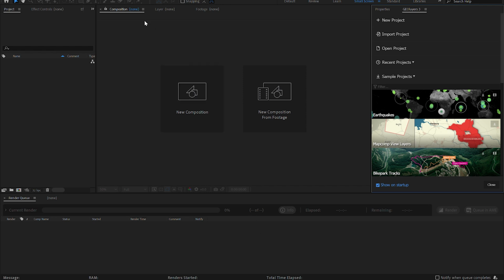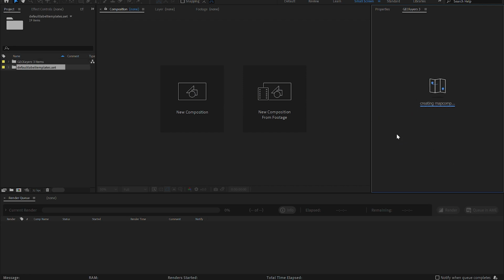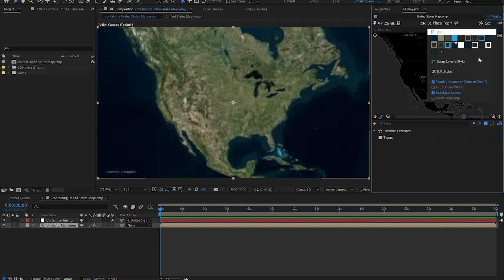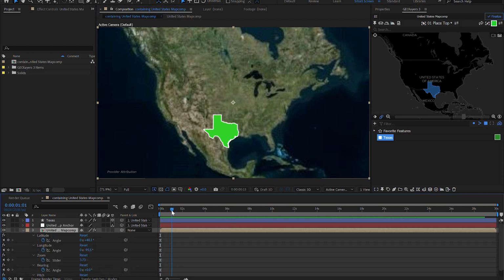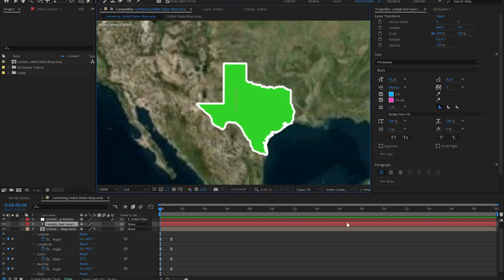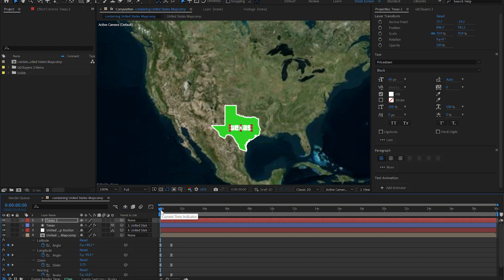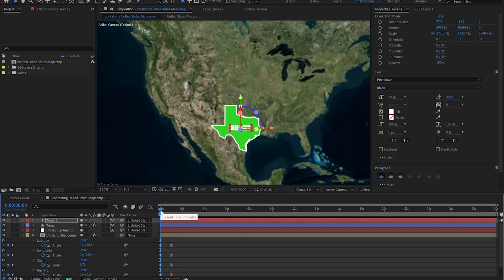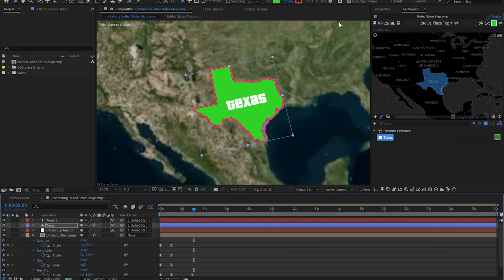How to Animate Maps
Use Code "CYBER"

In this tutorial, I’ll show you how to animate maps step-by-step using the GeoLayers 3 plugin within Adobe After Effects. Whether you're making educational content, travel videos, or adding animated maps to your projects, this guide covers everything you need to get started with GeoLayers 3. And here's a bonus—take advantage of a special Black Friday discount! Don’t miss out on this chance to upgrade your animation toolkit and create incredible, dynamic maps!

Chapters:
0:00 Intro
0:15 25% OFF GeoLayers 3 Plugin | Code "CYBER"
0:50 Animate Maps